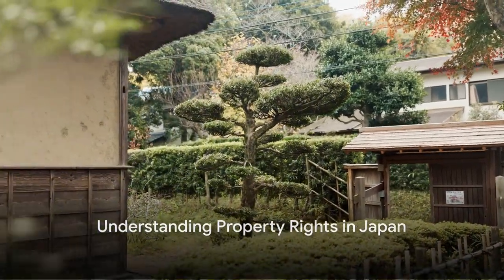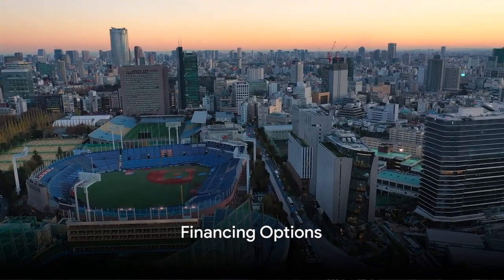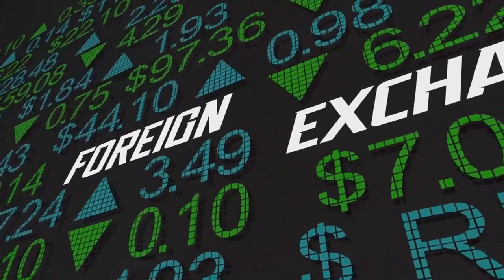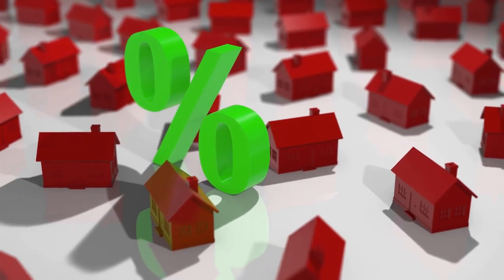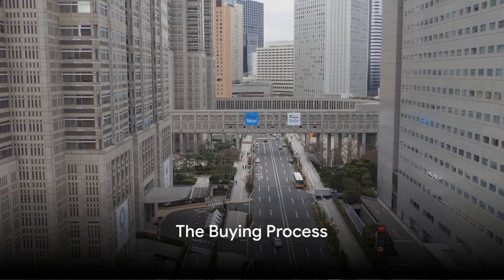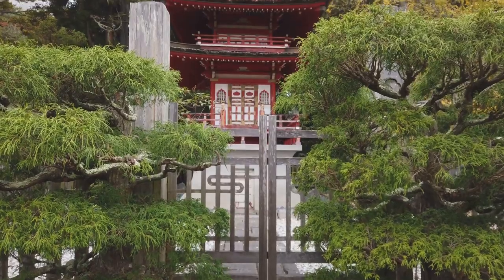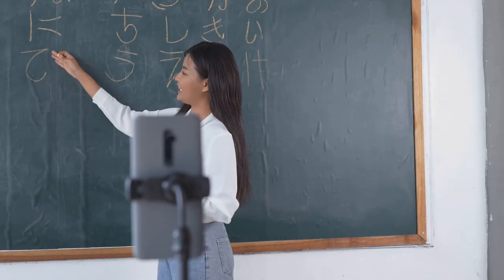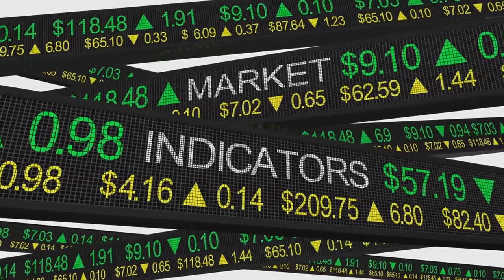Top 10 Tips for Foreigners Investing in Japanese Housing Market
Thinking about investing in Japanese real estate? This comprehensive guide is designed specifically for foreigners looking to navigate the Japanese property market successfully. From understanding legal requirements to identifying lucrative investment opportunities, our video offers essential tips and insights to help you make informed decisions.

OUTLINE:
00:00:00 Understanding Property Rights in Japan

00:01:09 The Role of Real Estate Agents

00:02:25 Financing Options

00:03:29 Tax Implications

00:04:36 Location, Location, Location

00:05:58 The Buying Process

00:07:04 Legal and Regulatory Hurdles

00:08:21 Cultural Considerations

00:09:43 Market Trends and Indicators

00:11:04 Risks and Rewards

00:12:13 Conclusion

Understanding Legal Restrictions - Learn about the legal framework surrounding foreign ownership of real estate in Japan.
Navigating Financing Options - Find out how to secure financing as a foreign investor, including tips on loans and mortgages available to non-residents.
The Importance of Location - Discover why selecting the right location can make or break your investment.
Property Types and Uses - Explore different types of properties in Japan, from residential to commercial, and their investment potential.
Tax Implications - Get detailed information on property taxes, transaction fees, and other fiscal responsibilities.
Working with Real Estate Agents - Tips on finding and working with a real estate agent who specializes in helping foreign clients.
Cultural Factors - Understand cultural nuances that affect real estate transactions and property management in Japan.
Market Trends - Analyze current trends in the Japanese real estate market to predict future movements and opportunities.

📹 Join us as we dive into each of these points with expert interviews, real-life examples, and practical advice, ensuring you have all the tools you need to start your journey in Japanese real estate investment.